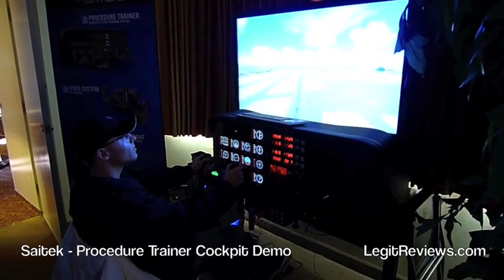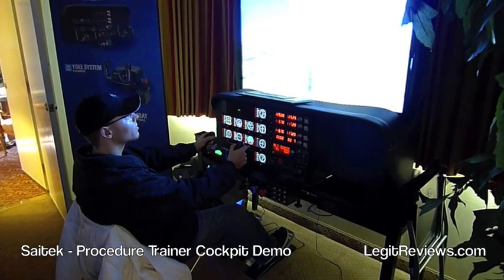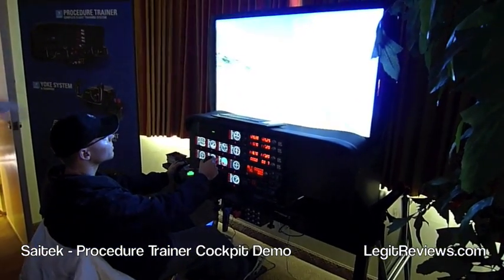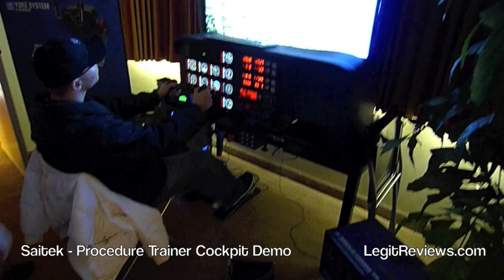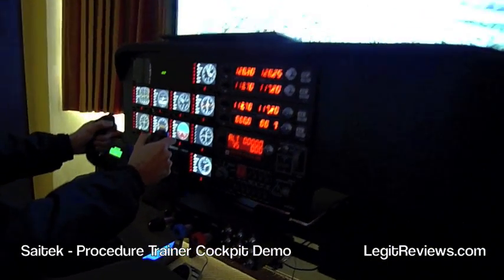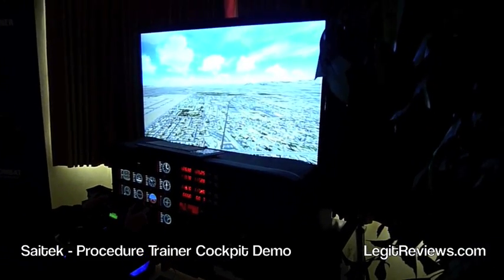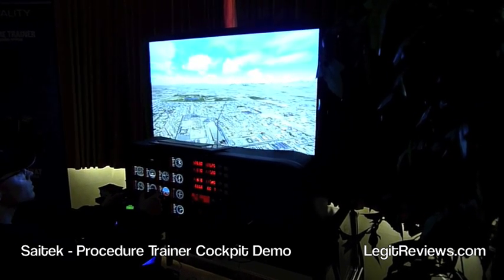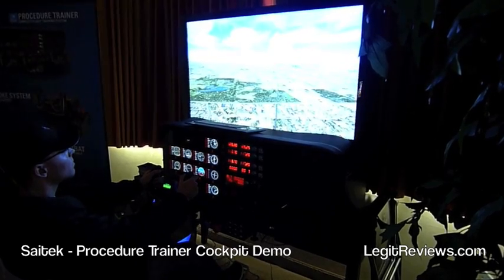CES 2011: Saitek Procedure Trainer Cockpit Demo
This a flight sim trainer running Microsoft flight being demonstrated by Saitek at CES 2011.